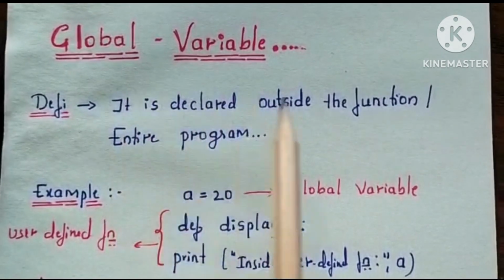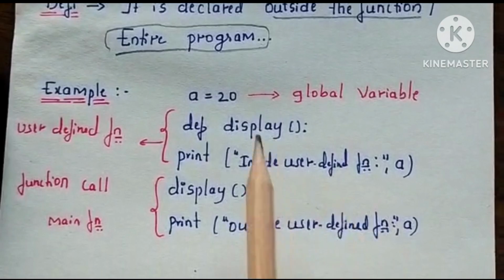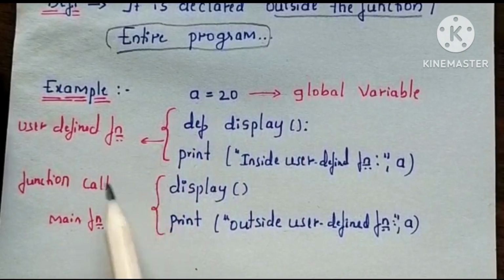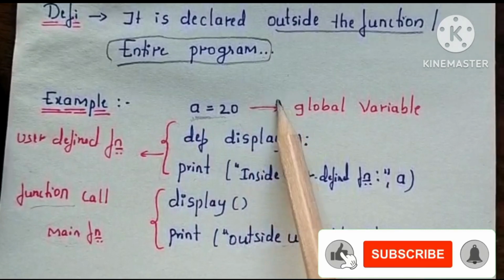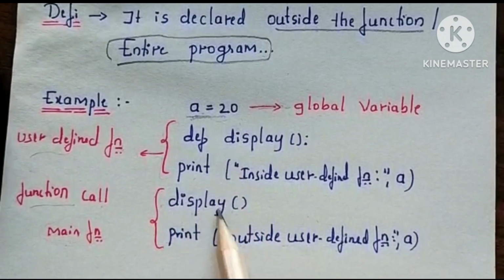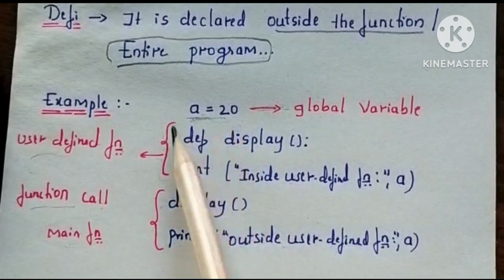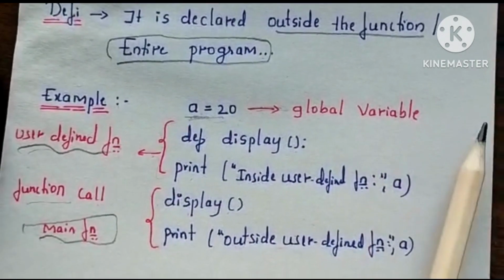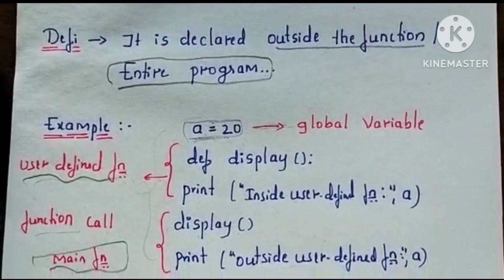global variable in English